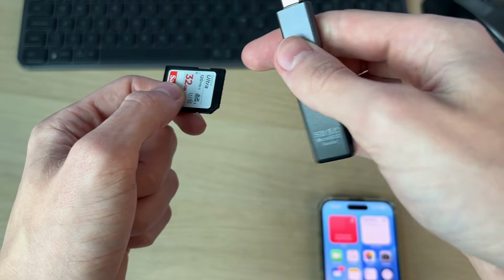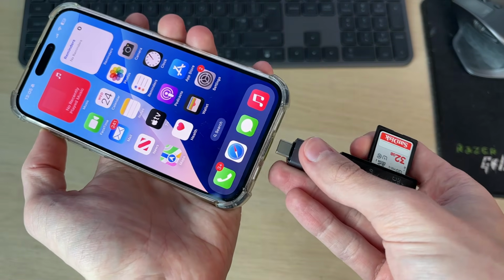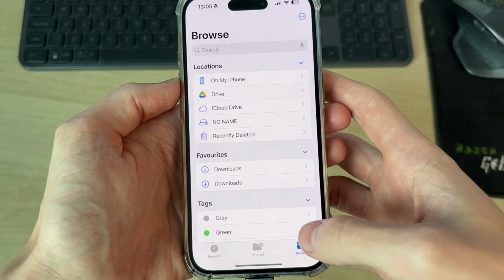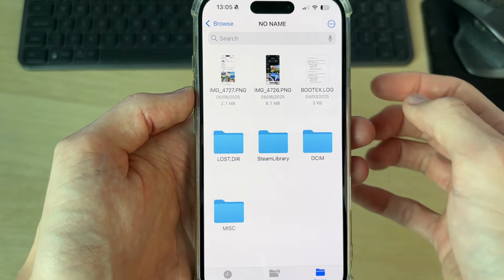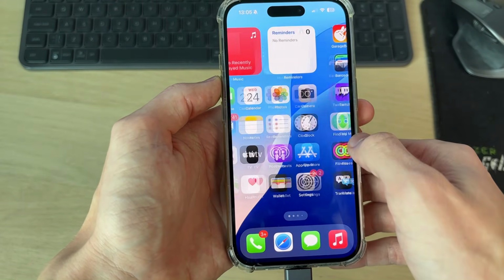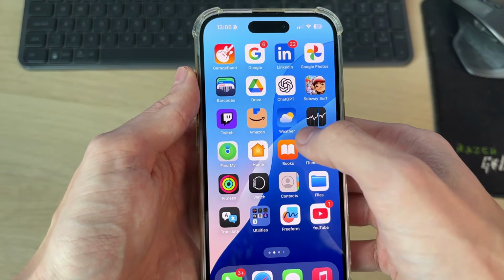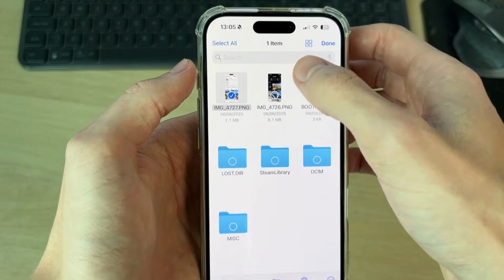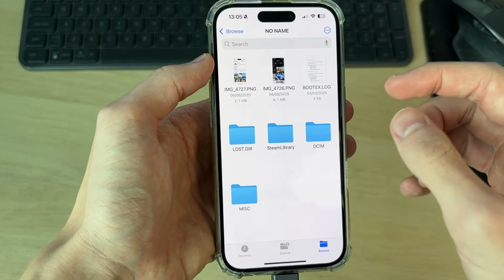How To Use SD Card On iPhone - Step By Step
Learn how to use sd card on iphone in this video.

GuideRealm